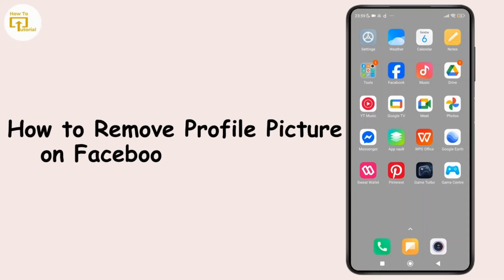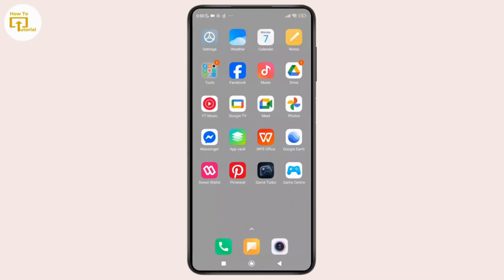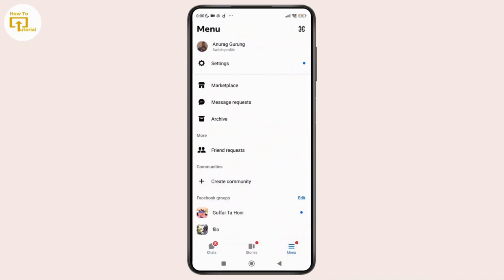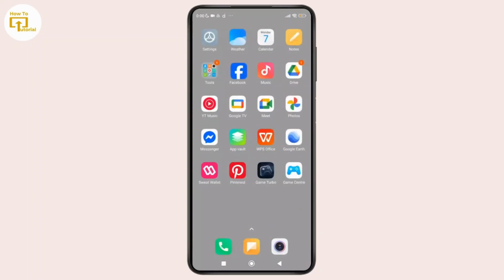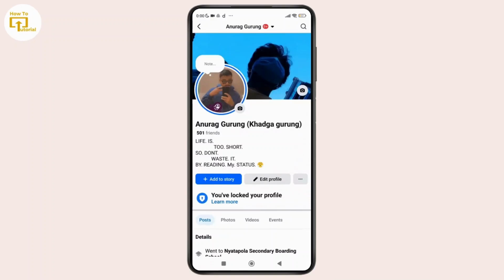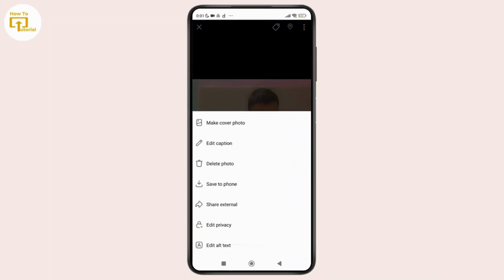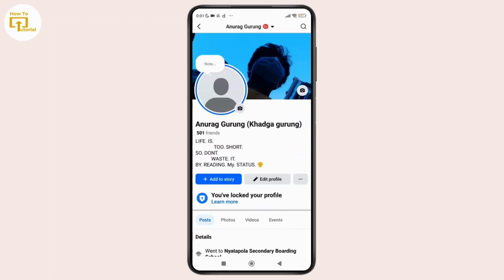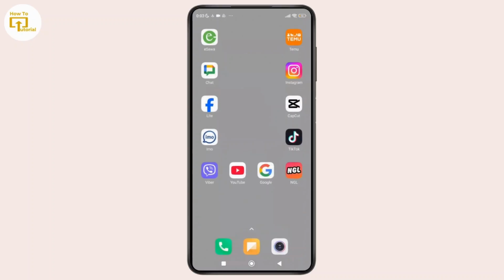How to Remove Profile Picture on Facebook Messenger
How to Remove Profile Picture on Facebook Messenger @LoginHelps
In this tutorial, I'll show you how to remove your profile picture on Facebook Messenger. Follow these simple steps to delete your profile picture from Messenger by managing it through your Facebook app. Whether you're looking to update your privacy settings or simply want a fresh look, this guide will walk you through the entire process.

Chapters:
00:00 - Introduction
Learn how to remove your profile picture from Messenger.

00:10 - Install Facebook & Messenger
Ensure both Facebook and Messenger apps are installed on your device.

00:18 - Open Messenger
Launch Messenger and navigate to the menu.

00:30 - Tap Profile Name
Access your profile by tapping your name at the top of the screen.

00:40 - Go to Facebook App
Switch to Facebook to manage your profile picture.

00:50 - Access Profile Picture
Tap on your profile picture to manage it.

01:00 - Delete Profile Picture
Delete your profile picture from the Facebook app.

01:15 - Refresh Facebook Feed
Ensure the profile picture is deleted by refreshing your feed.

01:25 - Return to Messenger
Check if your profile picture is removed from Messenger.

01:35 - Conclusion
That's how to remove your profile picture on Facebook Messenger.